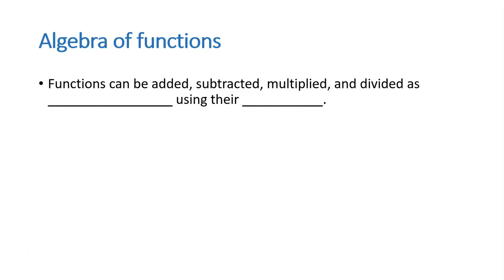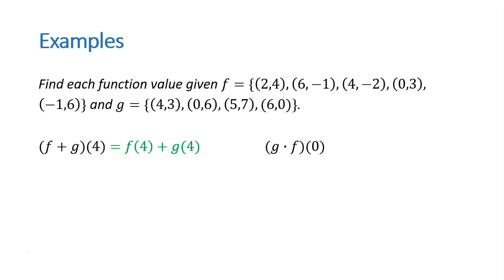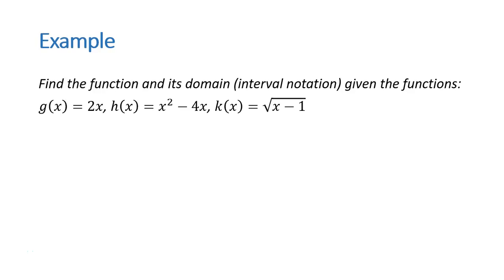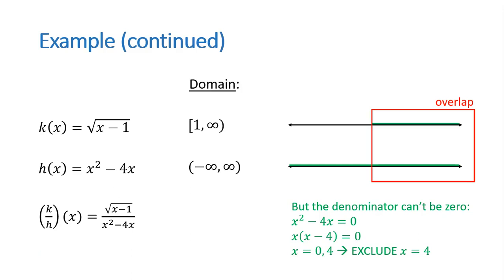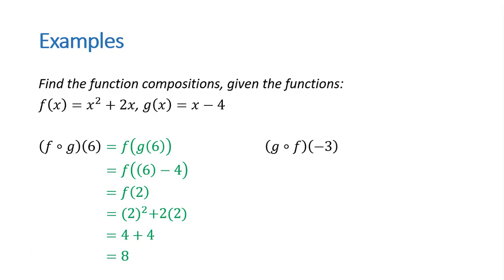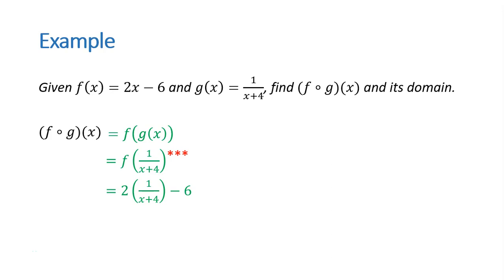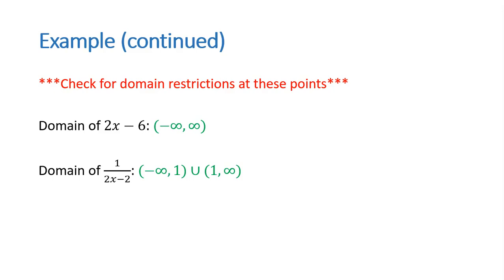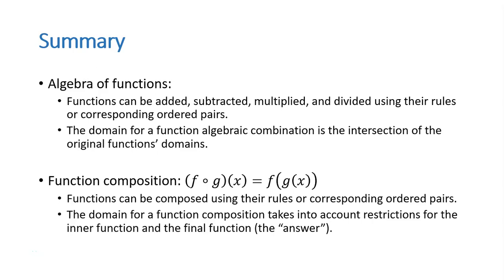2.8 - Algebra of Functions and Function Composition